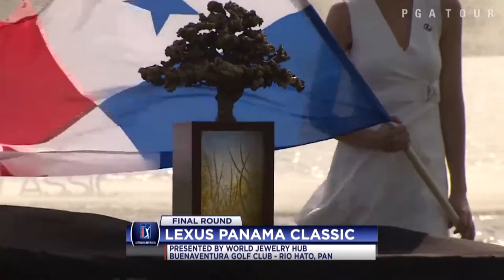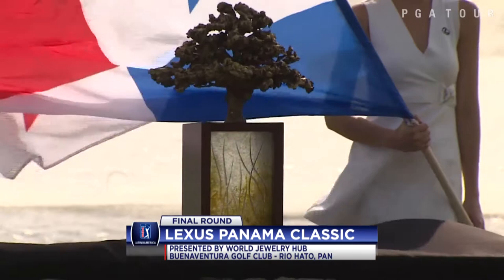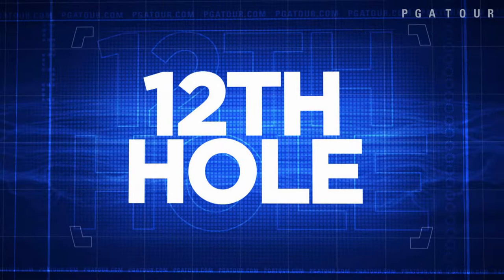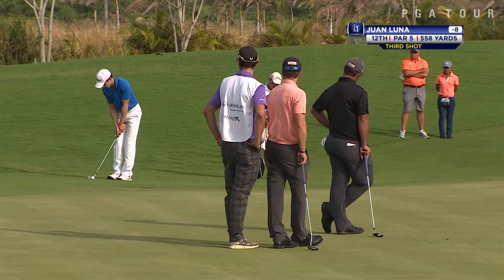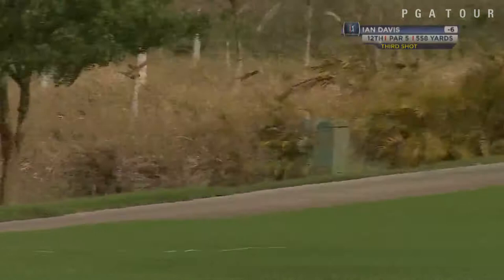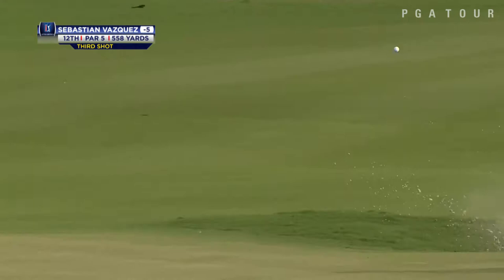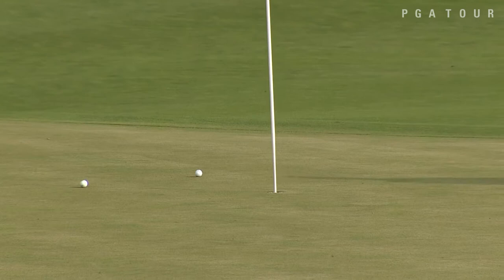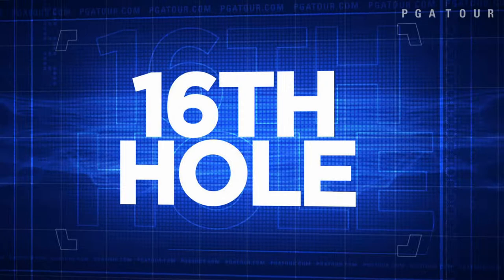Highlights | Rodolfo Cazaubon comes through victorious at the Panama Classic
In the final round of the 2015 Panama Classic presented by World Jewelry Hub, Rodolfo Cazaubon was able to secure a two-stroke victory over the field and claim his first win.